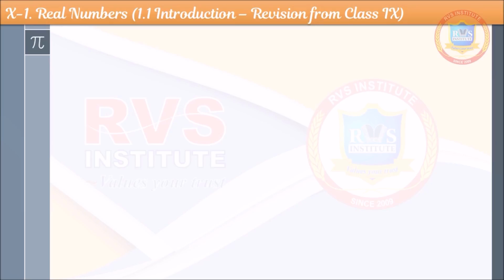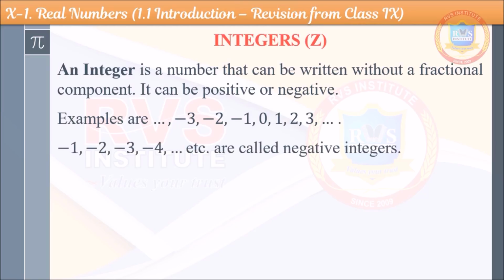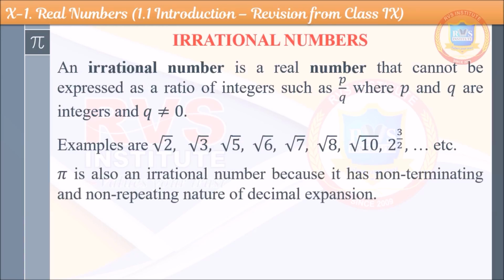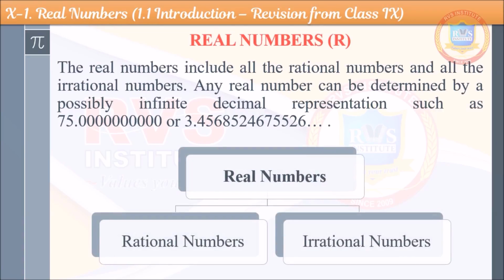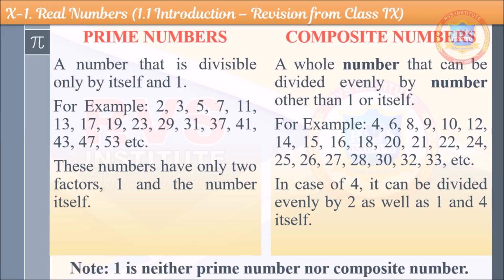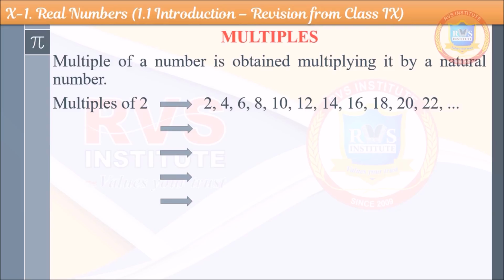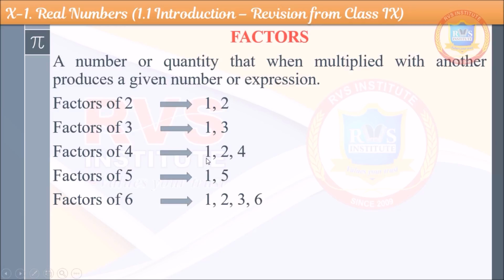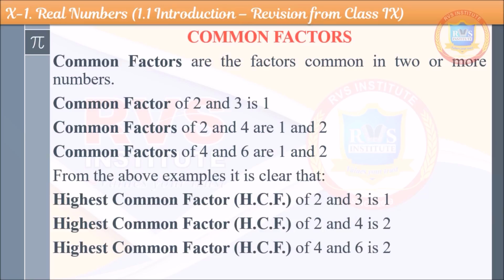ACD/MATHS/17-18/X-01-01 - Real Number Part 01 - 1.1 Introduction to Real Numbers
This is second video tutorial by RVS Institute for high school mathematics. The video contains introduction to real numbers. In this video, number system has been introduced. Video number ACD/MATHS/17-18/X-01-00.